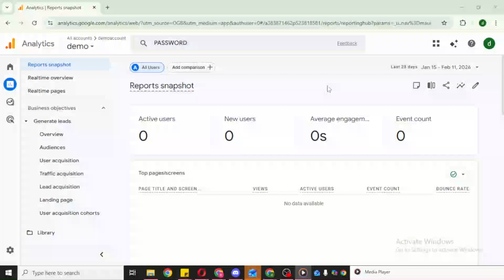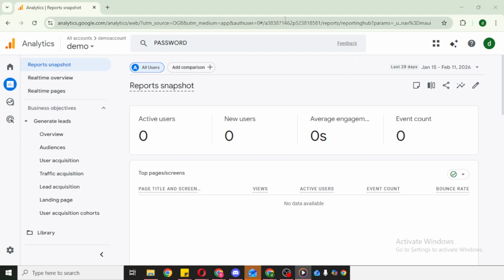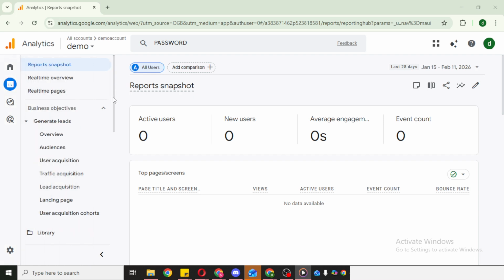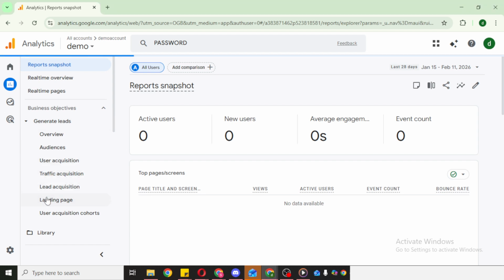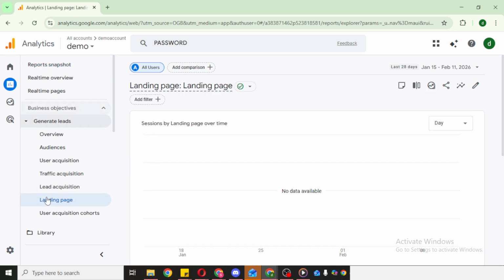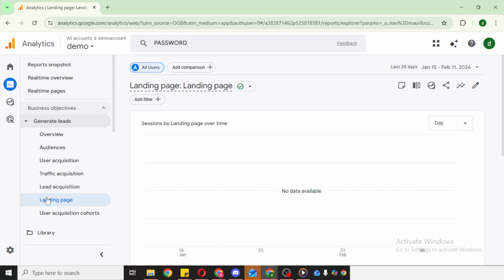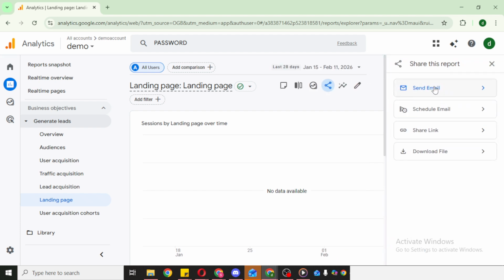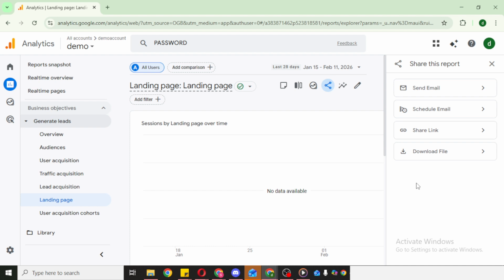How to export reports from Google Analytics to PDF or Excel (full guide 2026)